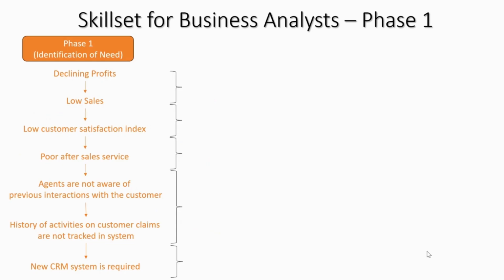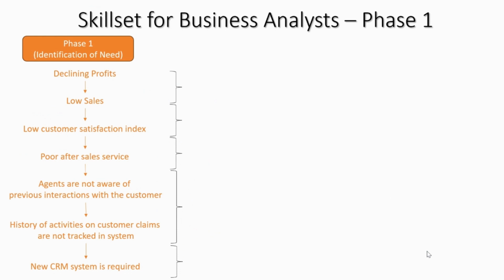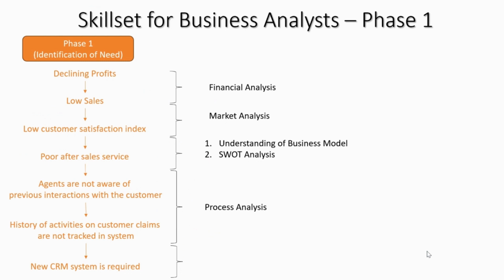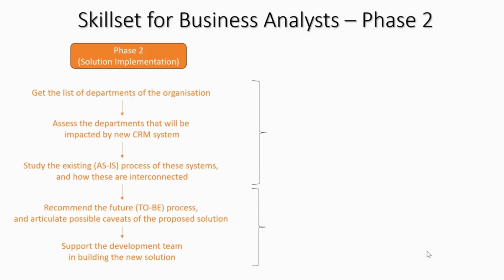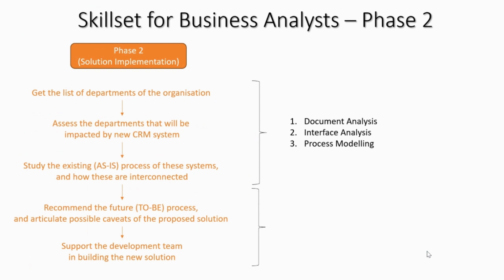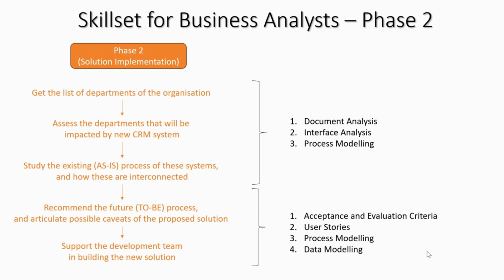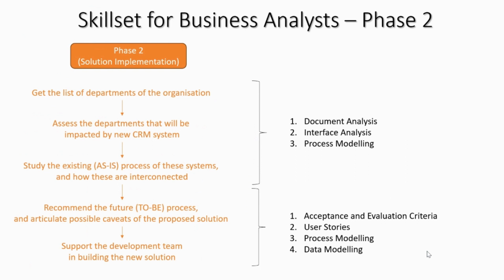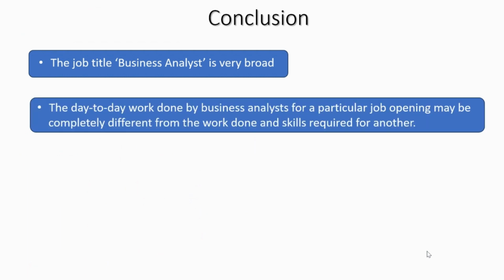Why do job roles of business analysts differ?